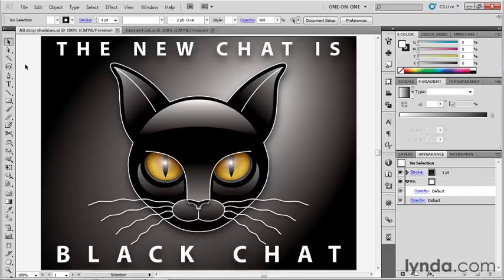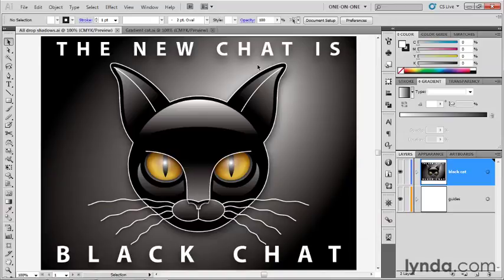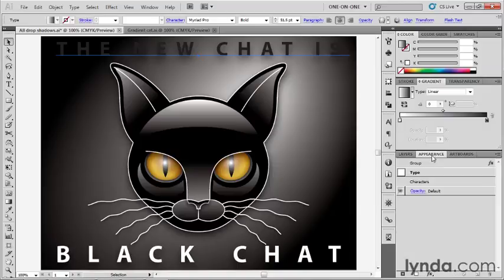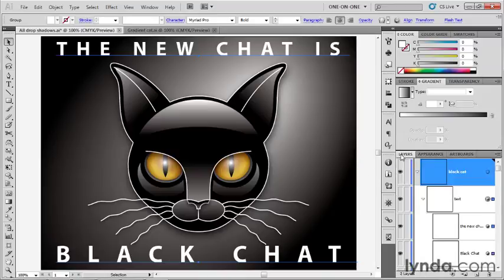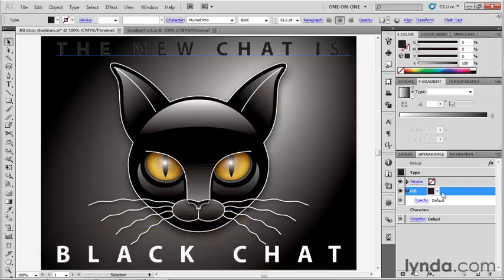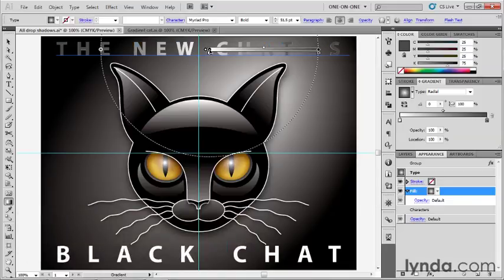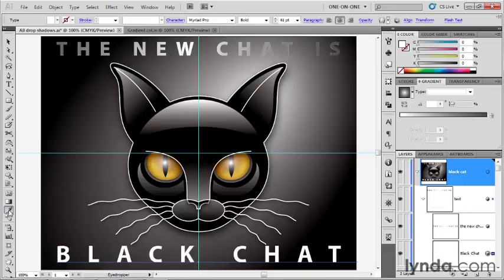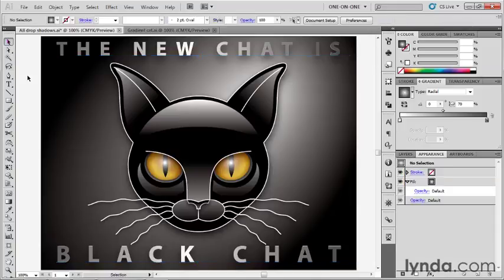baiOA_14_10.